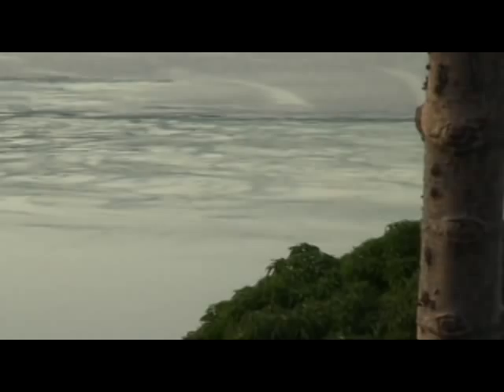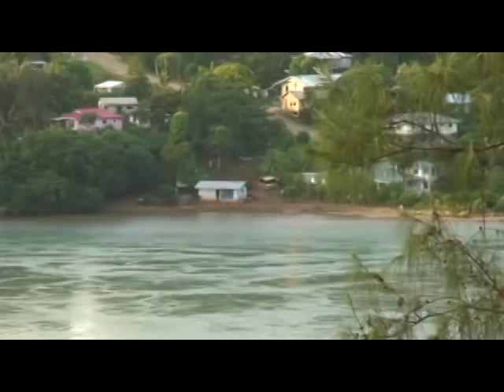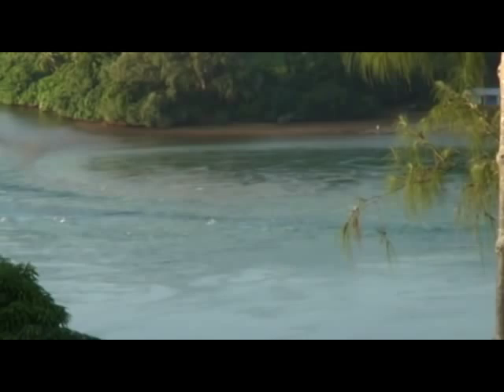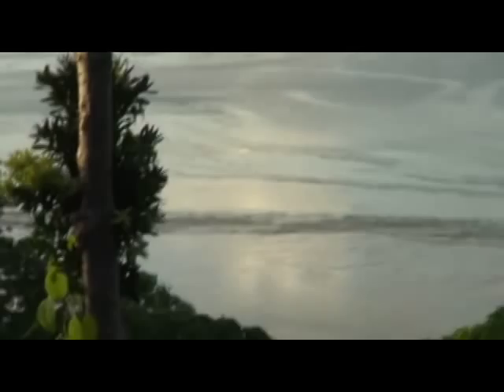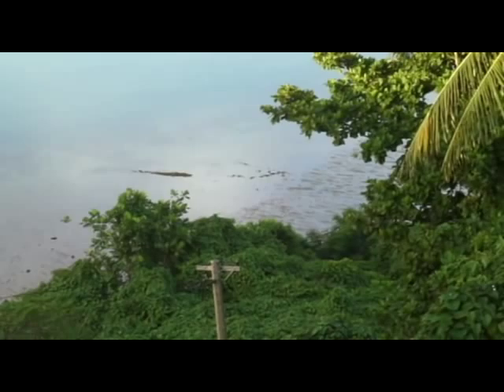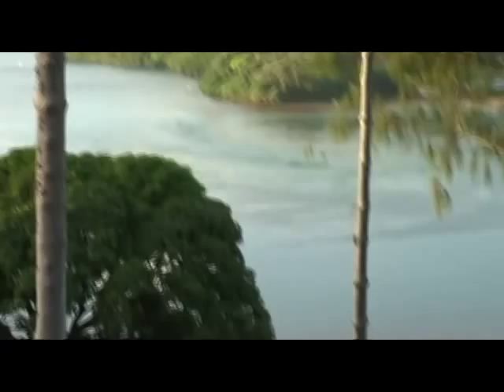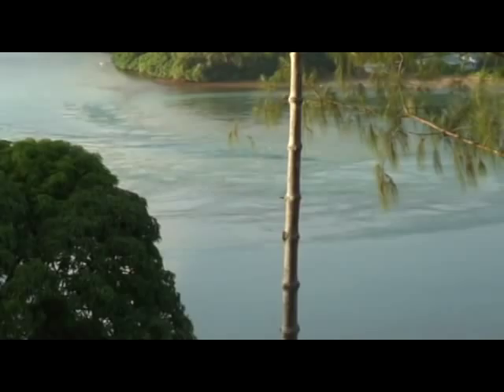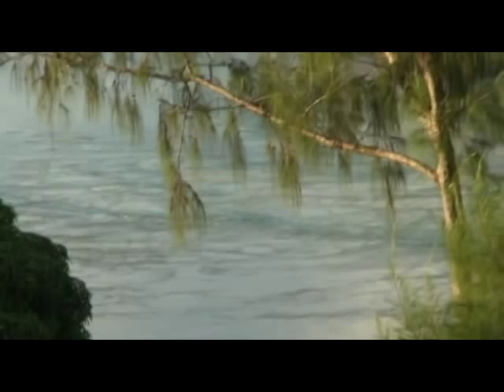Japan Tsunami in the Kingdom of Tonga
Japanese tsunami in Tonga at the Bay of refuge in Vava'u